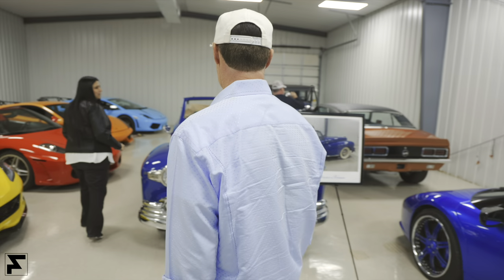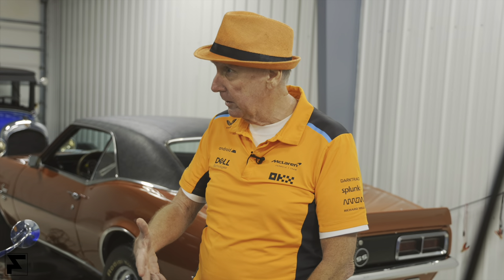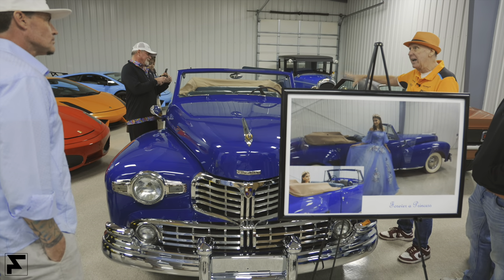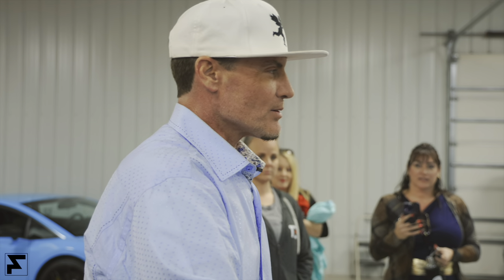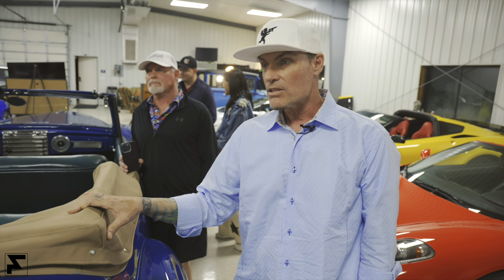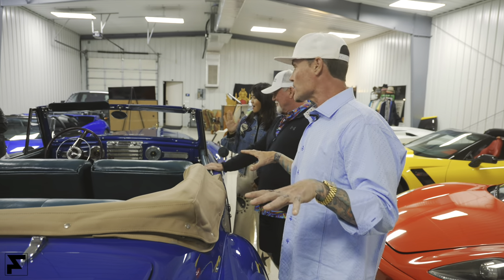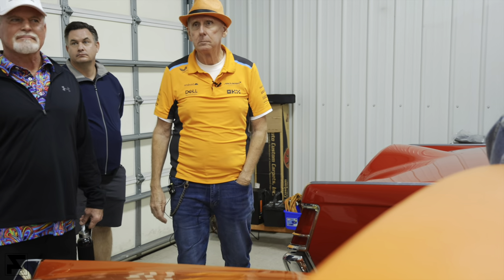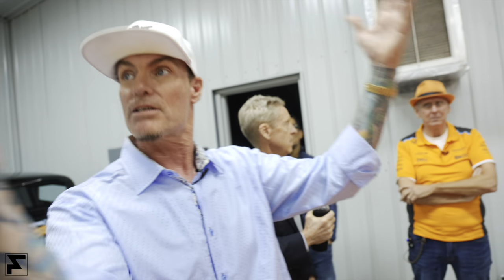Vanilla Ice's favorite car